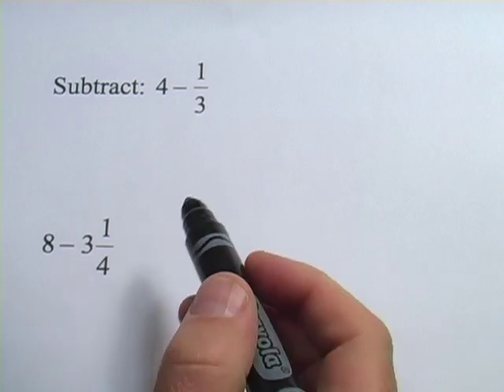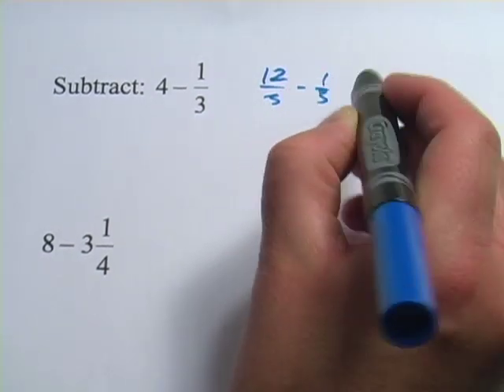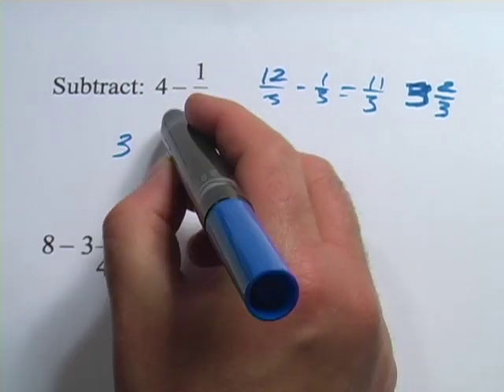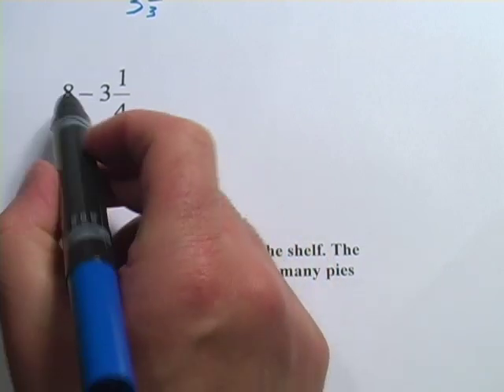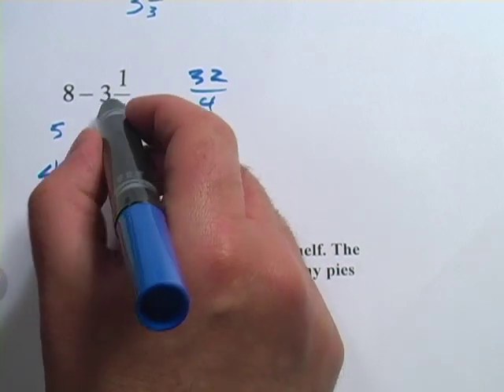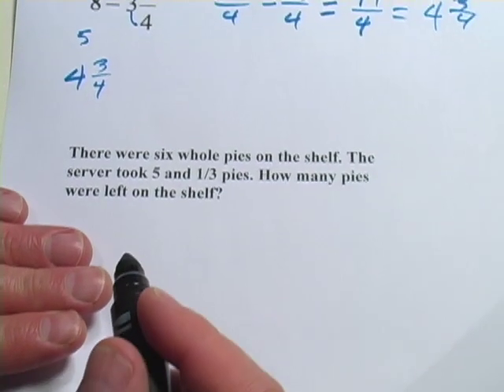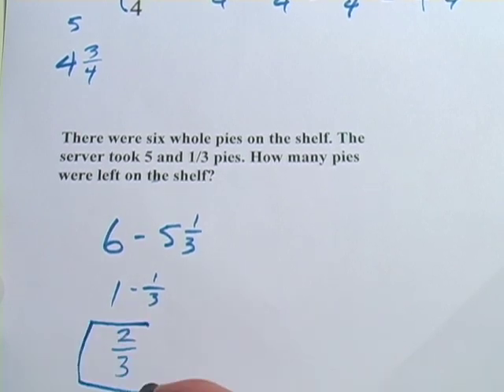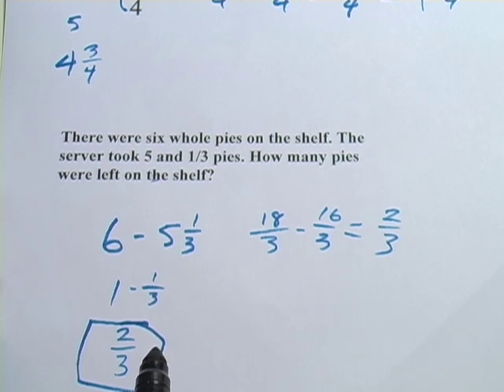Basic Math: Subtracting Fractions and Mixed Numbers from Whole Numbers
How to subtract fractions and mixed numbers from whole numbers.